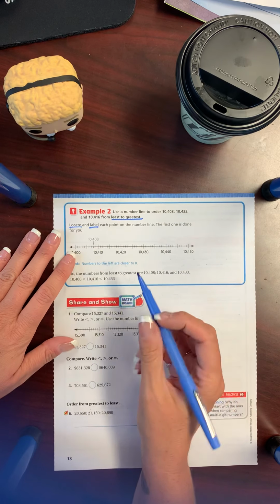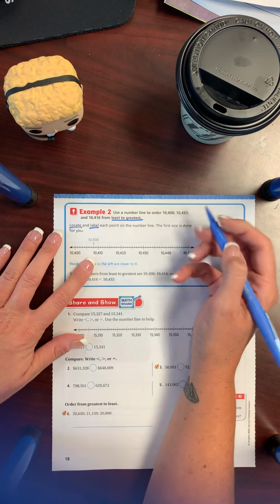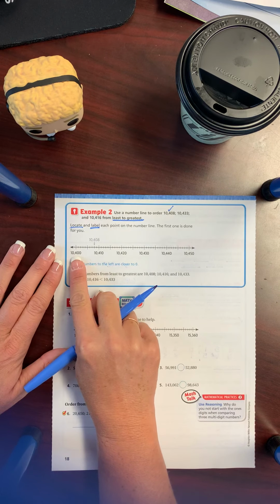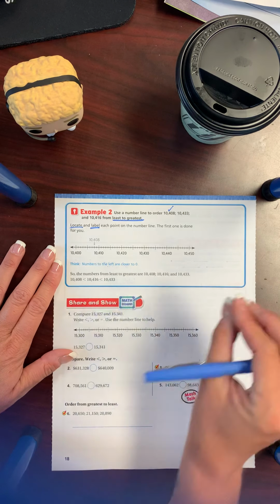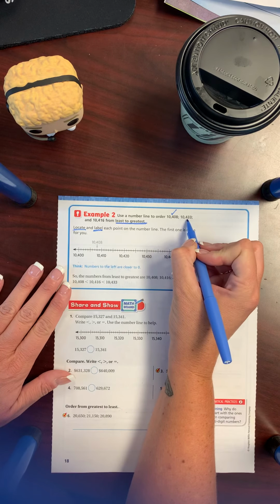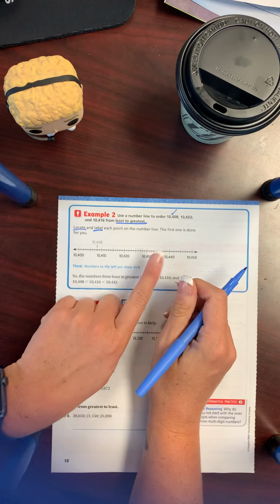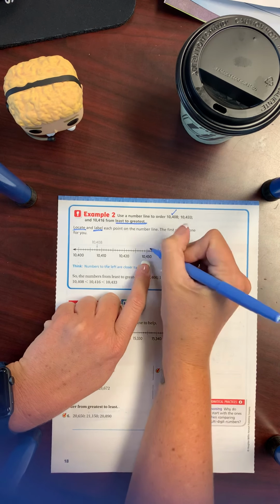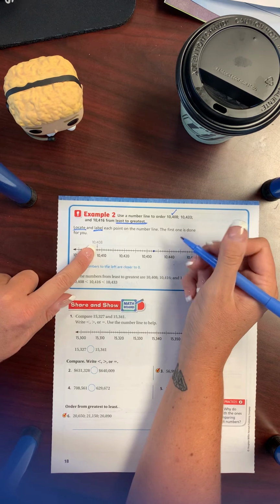4th Grade Go Math Lesson 1.3